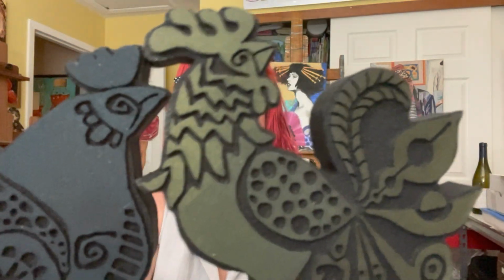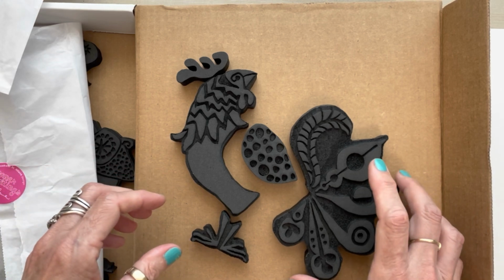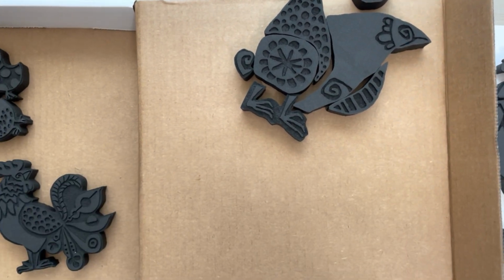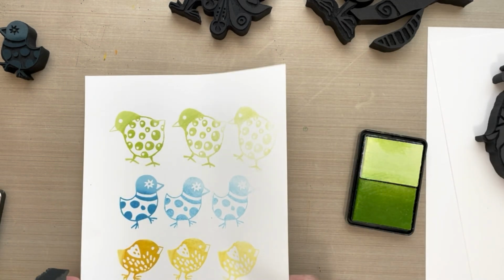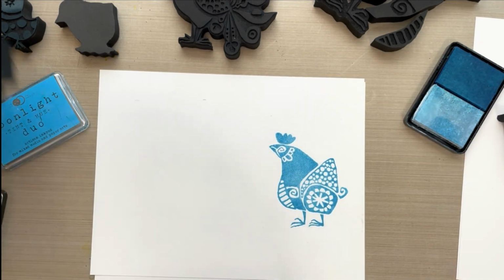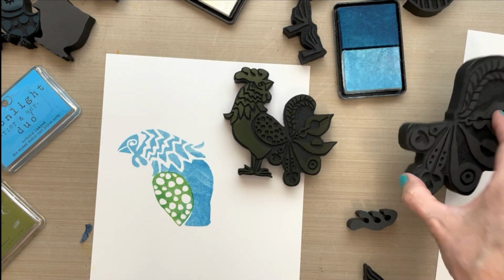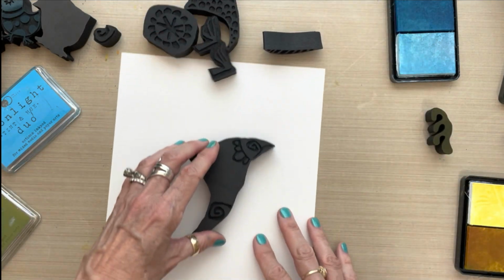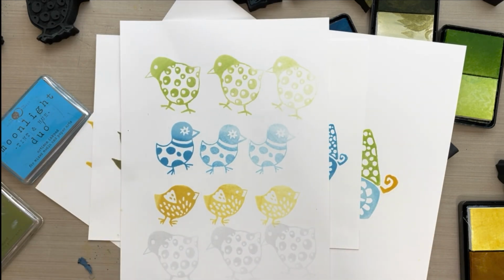NEW Free Range Rooster/Chicken Foam Stamps–Tutorial Tidbits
Today’s Tidbit is the big reveal and the maiden voyage of my all new Chicken Rooster family foam stamp designs with ArtFoamies! I have been keeping this fun project under wraps for months and it’s been killing me!  The Free Range collection includes a set of three chicks, a large chicken, a large rooster (both in pieces and parts) a medium chicken, a medium rooster–something for everyone! I'll show you how to apply ink pads to these fun foam stamps with varying colors for a unique effect.

⭐️ MY GEL PRINTING TUTORIAL BOOKS!–